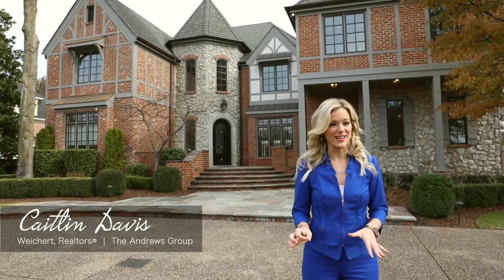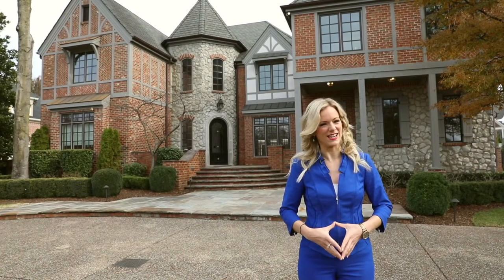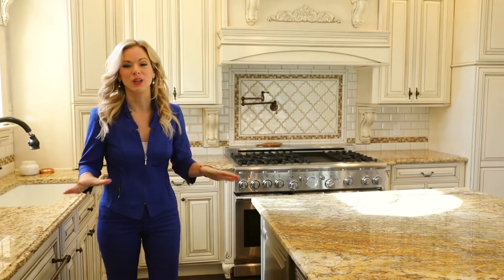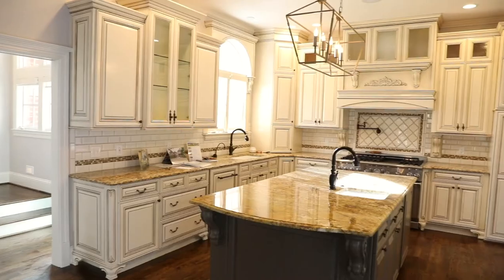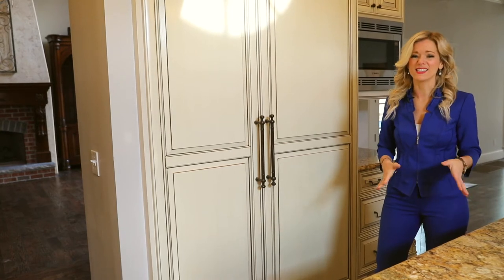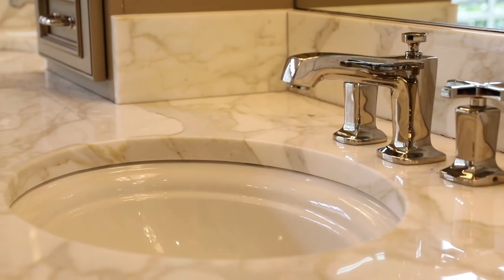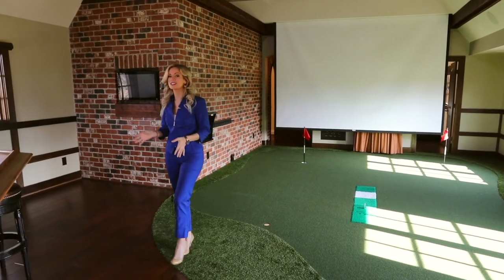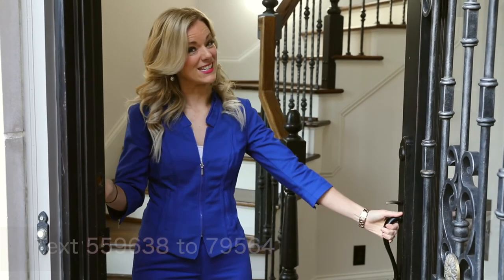For Sale: 3442 Golf Club Lane | Green Hills | Nashville, TN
Are you looking to buy a stunning custom home in Nashville? I've got the one for you! Welcome to 3442 Golf Club Lane, located in Green Hills. This nearly 6700 square foot house has five bedrooms, six full baths along with two half baths. But that’s not all. It also features a gorgeous pool and hot tub, along with a pool house, a sauna, a gentleman’s retreat that is to die for and a theater room.

Check out this luxurious two story dining room complete with a stunning fire place. Just imagine having your holiday meals in this room.

And check out this dream kitchen - it comes complete with custom cabinetry, a six burner stove with dual ovens - and of course a pot filler. The island also has a warming drawer and a prep sink. Can you image prepping your Thanksgiving meal in this kitchen? You’d have more than enough counter top space to accommodate the turkey & all the sides.

The downstairs Master has a closet worthy of a celebrity. Just check out the amount of storage! The master bath will leave any couple feeling like their at a spa. With a stand alone tub, his and hers vanities, and a walk-in spa shower that features a rain shower head!

There are an additional four bedrooms upstairs along with a study nook & play room. But the real piece de resistance though is going to be the gentleman’s retreat. Outfitted with a golf simulator - you and the guys can enjoy working on your swing & then when you’re done - enjoy a cold brew from the bar & kegerator.

And we can’t forget the pool & hot tub. Just imagine beating the hot Tennessee summers with your private pool. Just steps away you also have a pool house that you can use as a workout room or guest house that features a full bath.

If you want more information text: 559638 to 79564.

Caitlin Martin, CSA, ePRO, PSA, RENE, REALTOR®
Weichert, Realtors | The Andrews Group